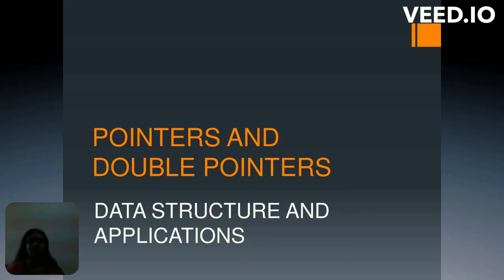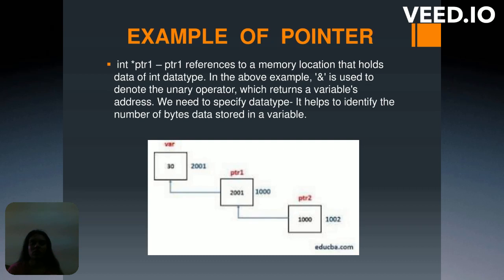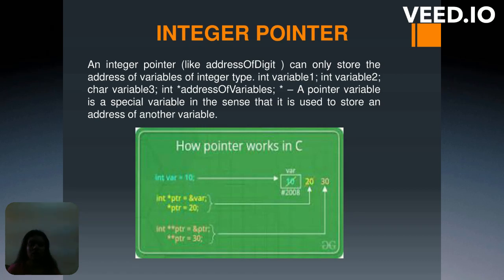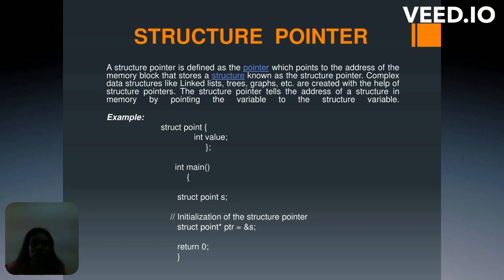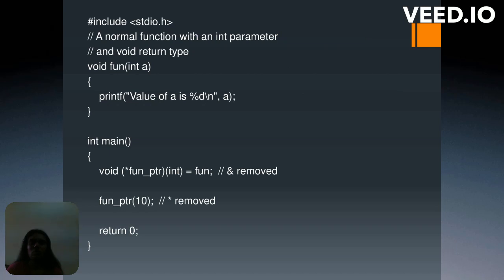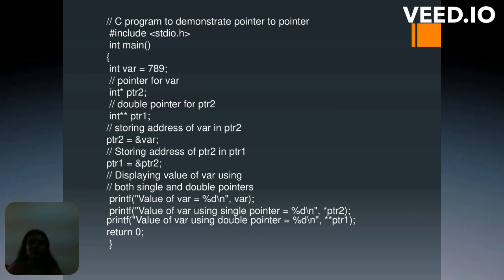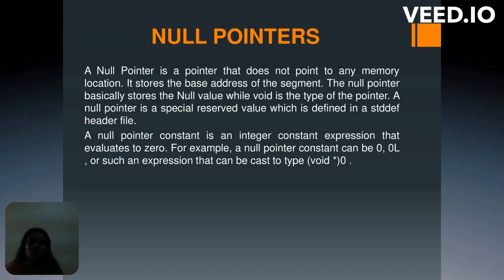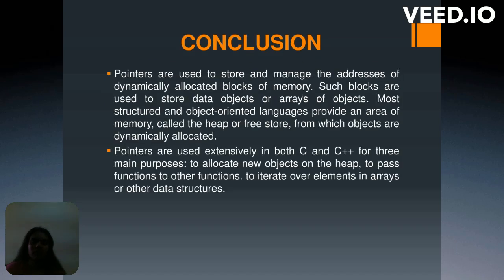POINTERS AND DOUBLE POINTERS _Data structure